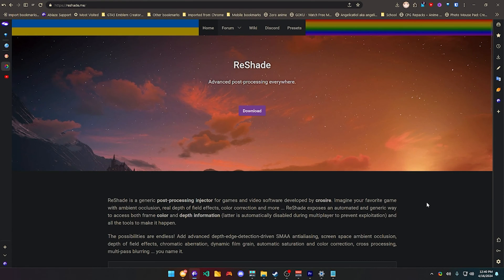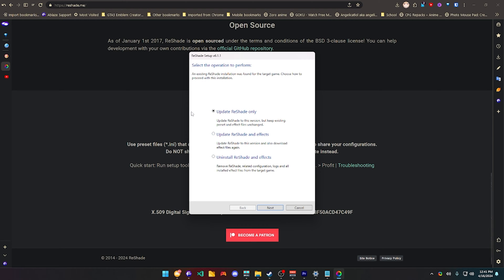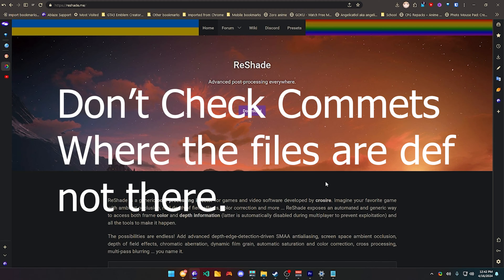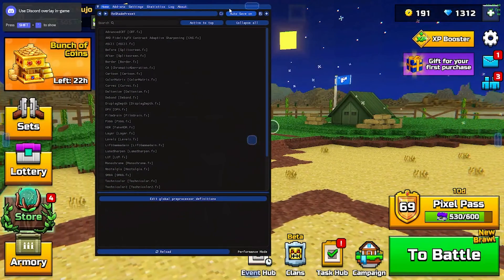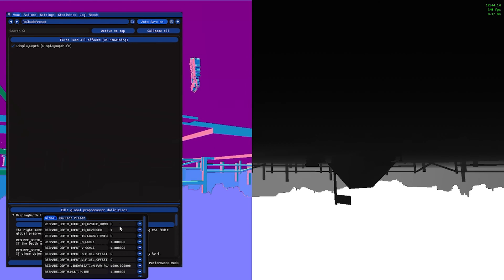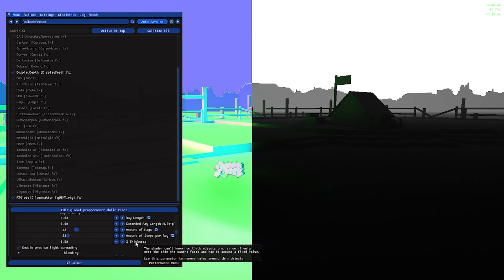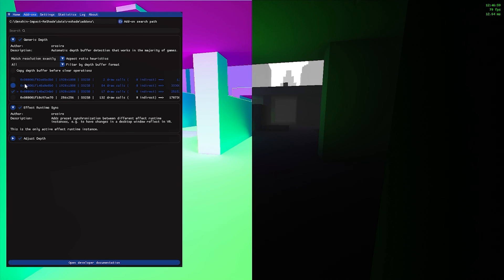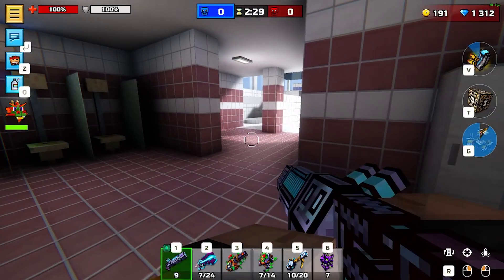How to get RTX in Pixel Gun 3D PC Edition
Hello Guys please like this video and subscribe for more videos like this one and if you don't like my channel then leave a like in this video and Hit that bell icon to get notify went my videos come out.

Here's a tutorial on how to download ReShade for pixel gun 3d